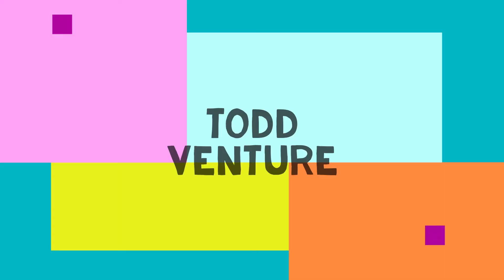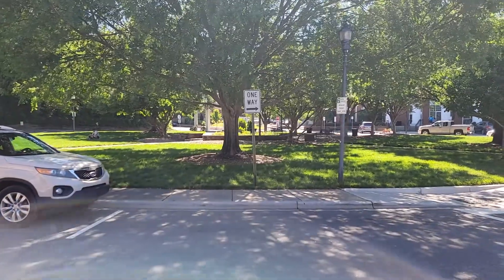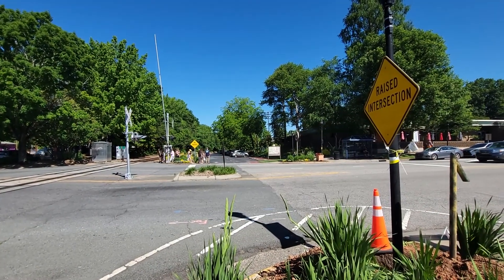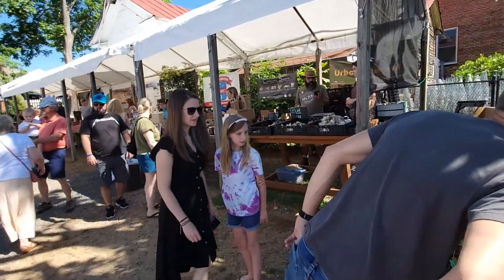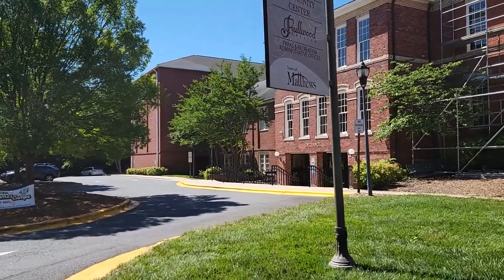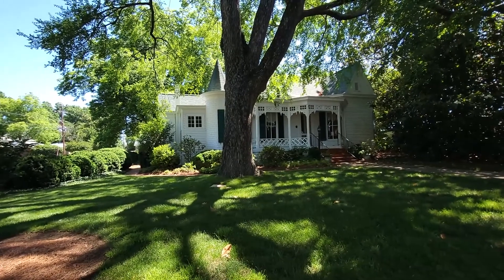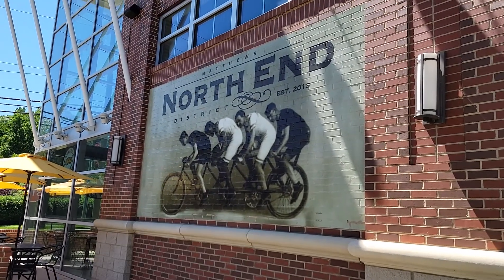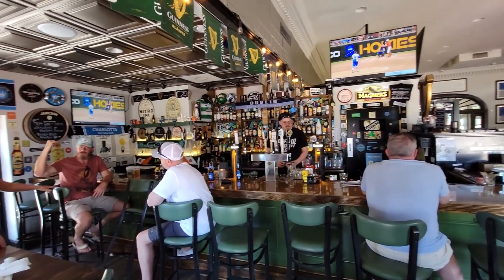Matthews, North Carolina Town | Once known as Stumptown and Fullwood | Filled shops & restaurants.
In the early 19th century, the new settlement that would become Matthews was unofficially named Stumptown for the copious amount of tree stumps left from making way for cotton farms. The community's name later changed to Fullwood, named after appointed area postmaster John Miles Fullwood. The establishment of a sawmill and the cotton and timber industry helped Fullwood change into a town. Prior to the first train arriving on December 15, 1874, Fullwood acted as a stagecoach stop between Charlotte and Monroe. The town was incorporated into a municipal corporation in 1879, and was renamed Matthews in honor of Edward Matthews, who was director of the Central Carolina Railroad, which would later become known as the Seaboard Air Line Railroad.

More about Matthews, NC.